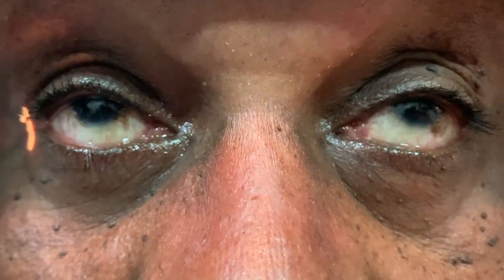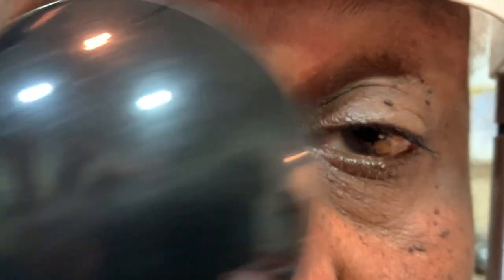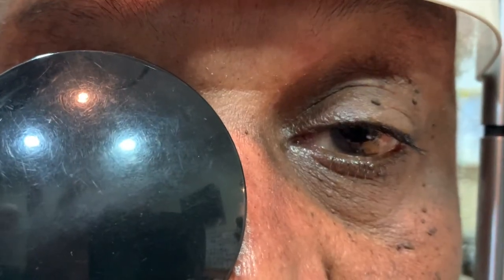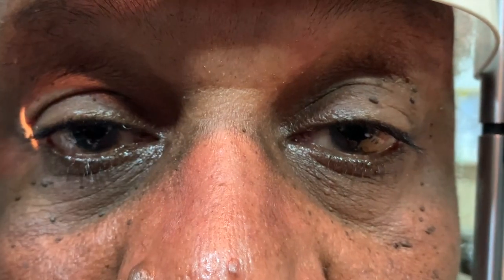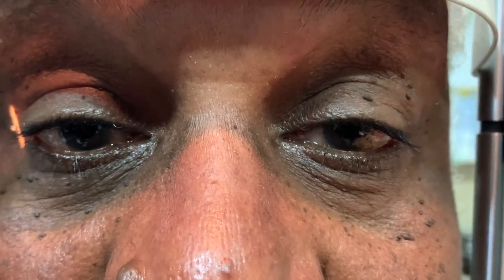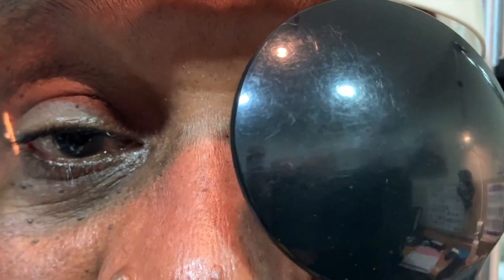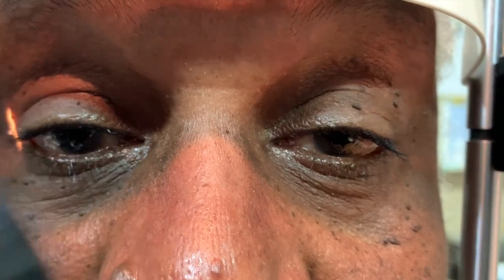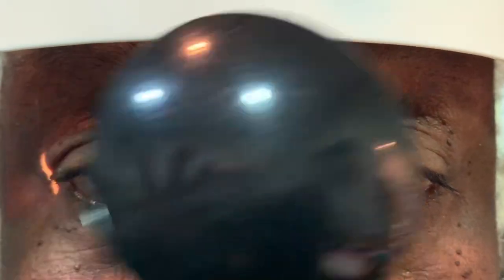Ocular Myasthenia Gravis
This patient presented was referred as diabetic Sixth nerve palsy . He had intermittent diplopia for the last 3 months and his examination showed findings characteristic of myasthenia gravis.